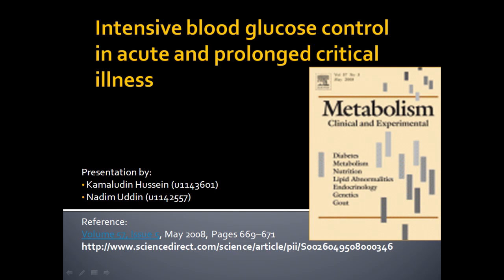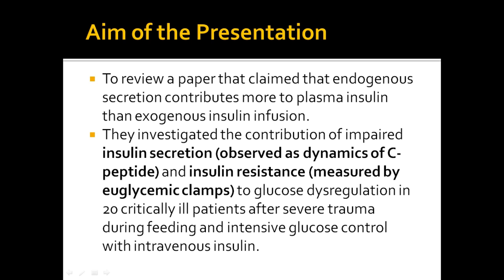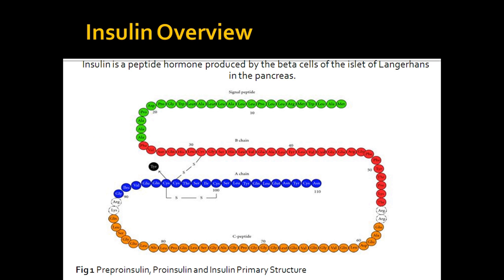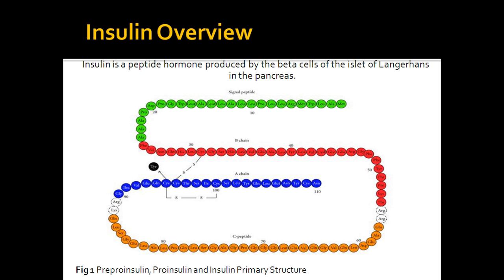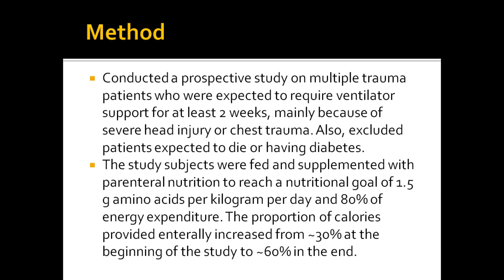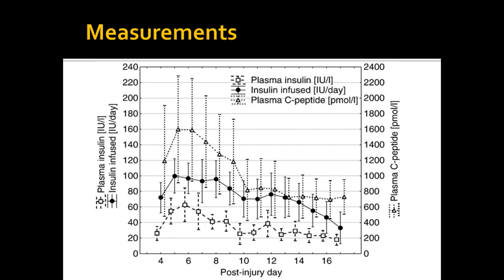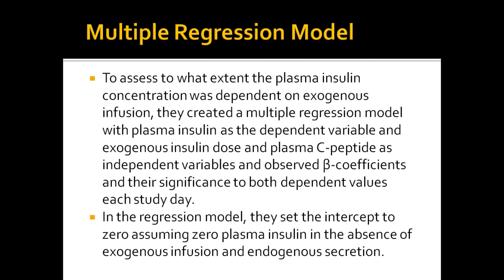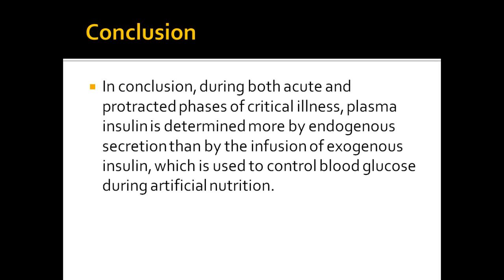Insulin Presentation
BS2002 Insulin Presentation by:
Nadim Uddin (u1142557).
Kamaludin Hussein (u1143601).